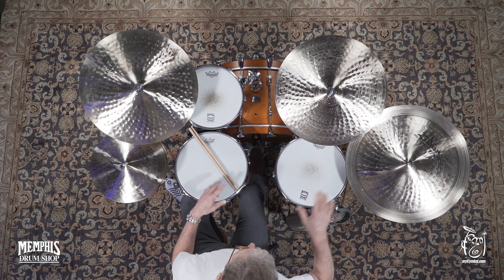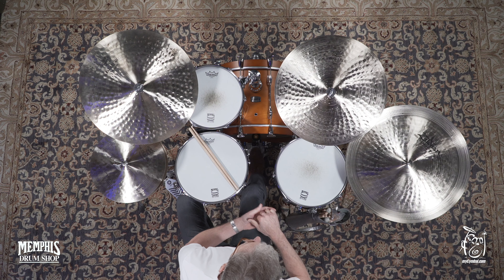Zildjian 22" K Constantinople Swish Knocker Cymbal - John Riley - 2215g (ZPTKCON22SW-1090619Z)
Zildjian 22" Prototype K Constantinople Swish Knocker Cymbal  at myCymbal.com.

Other gear used in this video:
• Cymbals (From drummer's L to R): Zildjian 14" K Constantinople Hi Hats, Zildjian 20" K Constantinople Medium Ride Cymbal, Zildjian 20" K Constantinople Light Ride Cymbal
• Snare: Yamaha 14x5.5 Recording Custom Snare Drum